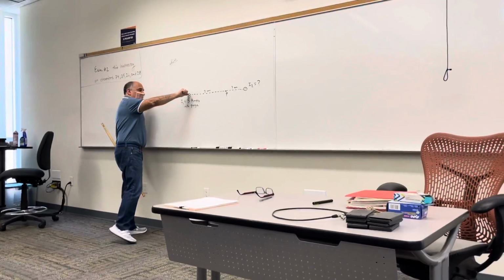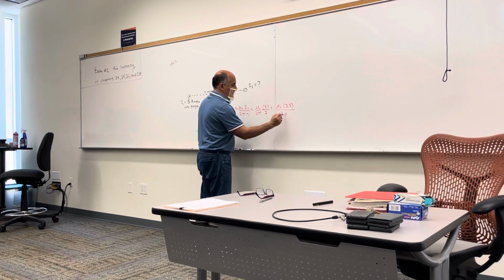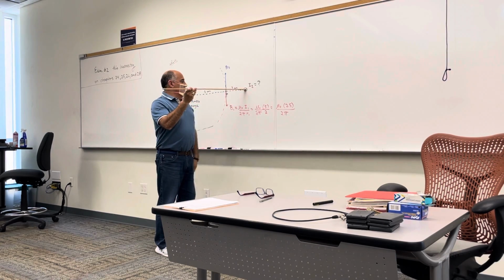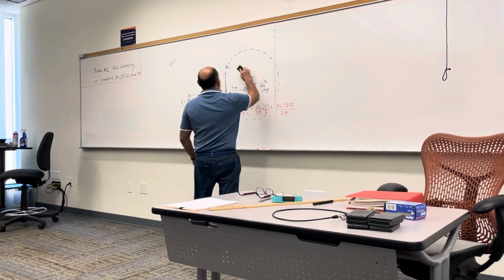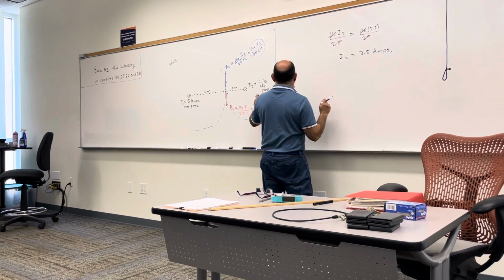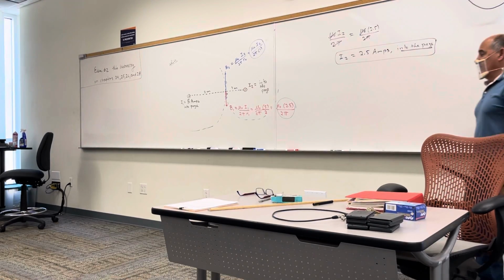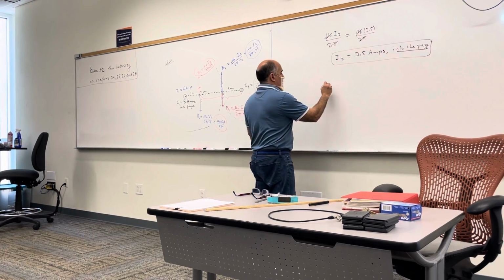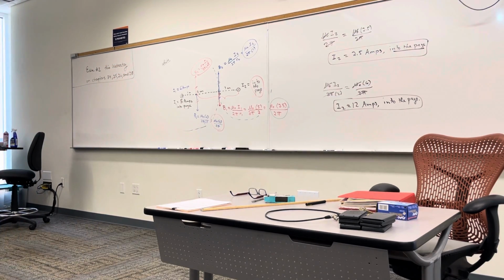4/25 Lecture Part 1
Quiz ch.28 walkthrough